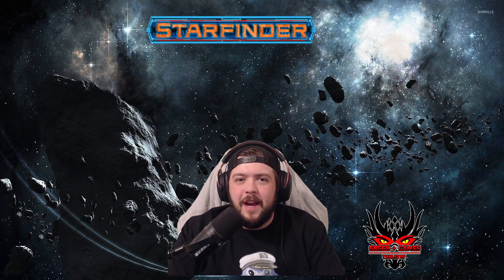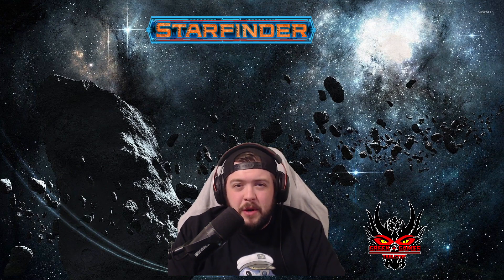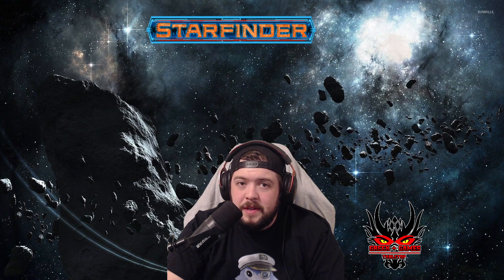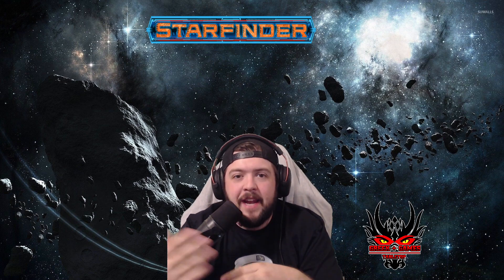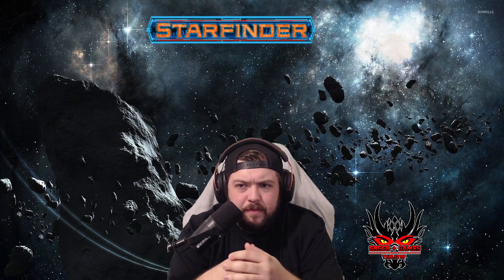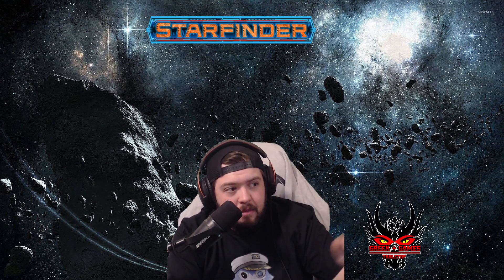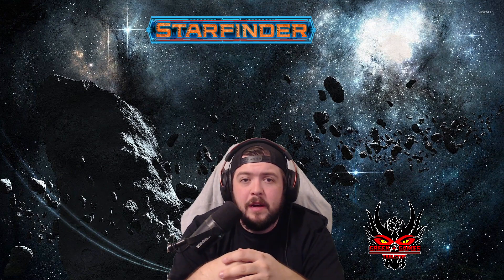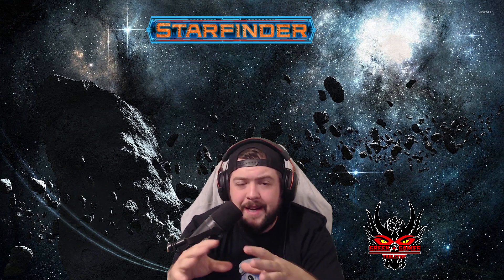StarFinder: Space Hazards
Our StarFinder content creator, JJ Knight, warns us about Space Hazards in StarFinder and talks about how they are incorporated in the gameplay!